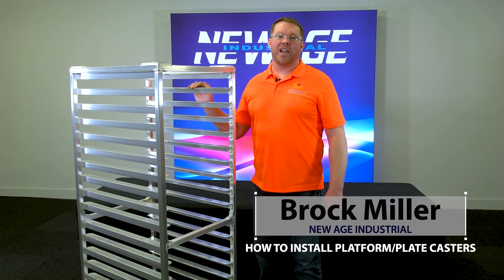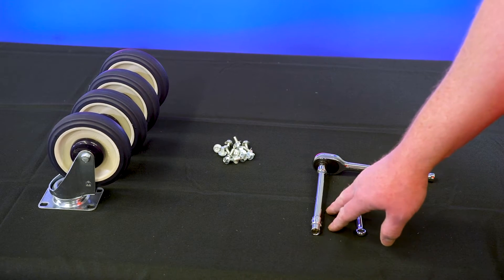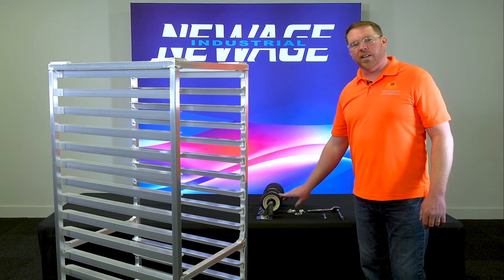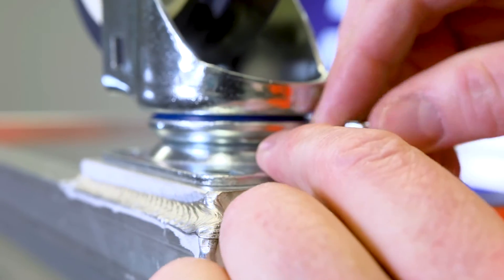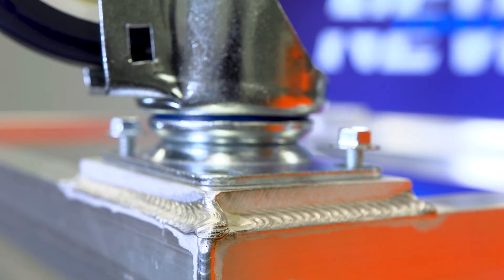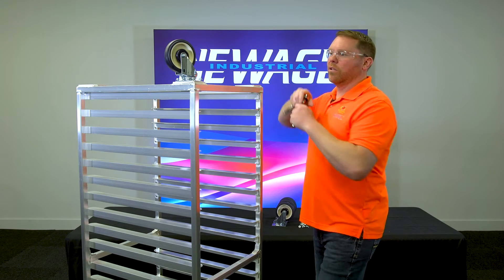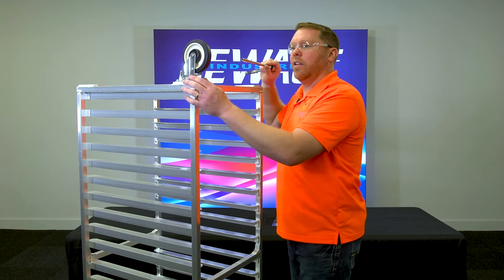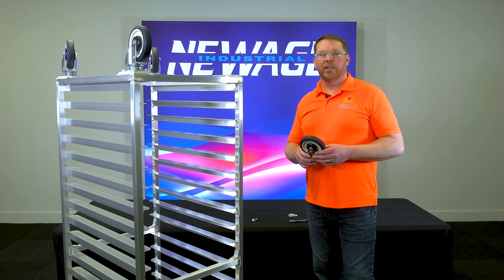New Age Industrial - How-To Video - How To Install Plate Type (Platform) Casters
Join Brock Miller, one of our product engineers, as he goes through step-by-step instructions on how to assemble the New Age Industrial Plate Type Casters, often referred to as platform casters. Check out this video for more details!

Our products are Proudly Made in the USA!